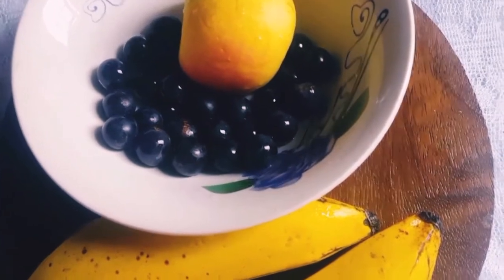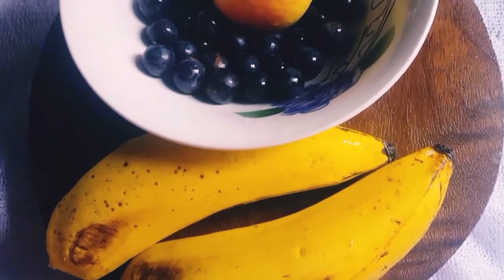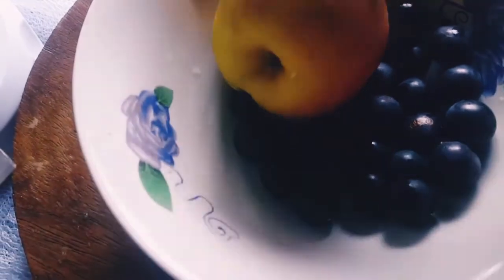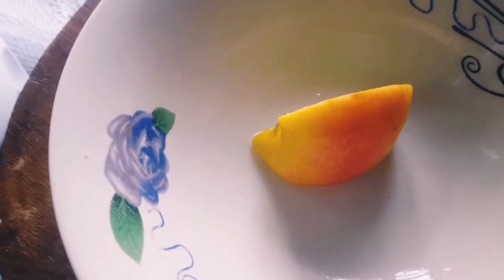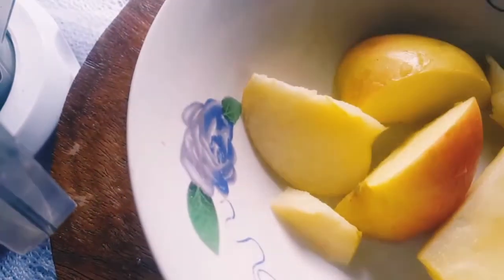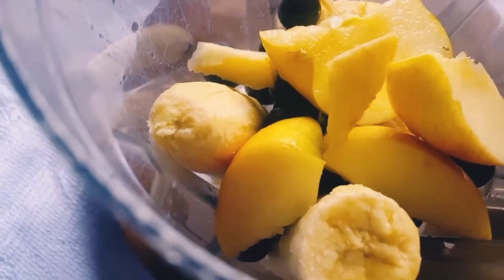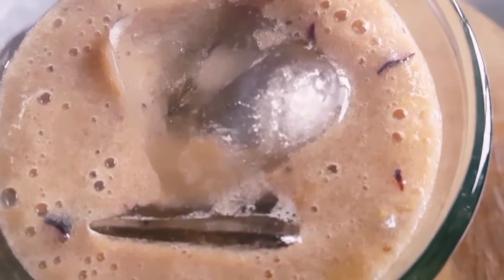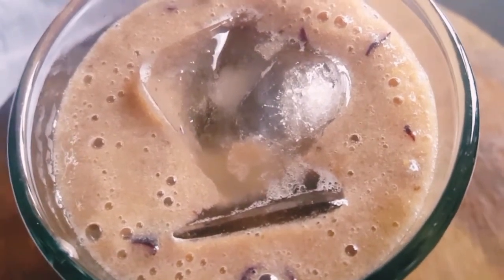Berries B Smoothie with Tendo Victoria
INGRIDIENTS
12 Berries
2 Ripe Bananas
1 Apple
Quarter a Glass of Water

METHOD
Cut up your Fruits, blend with Water and enjoy eating your Smoothie.